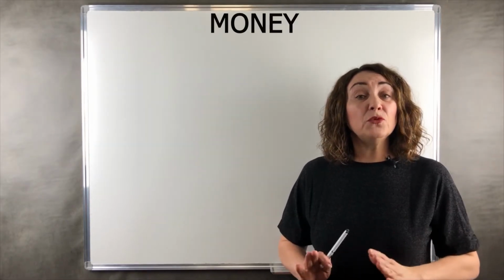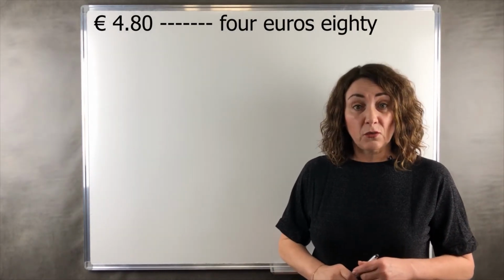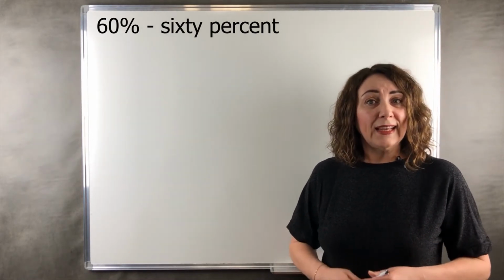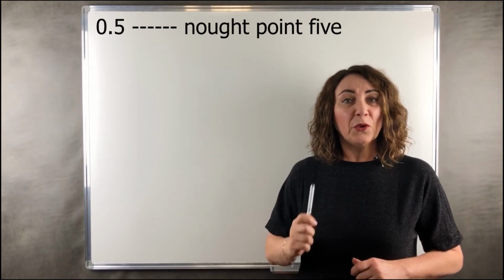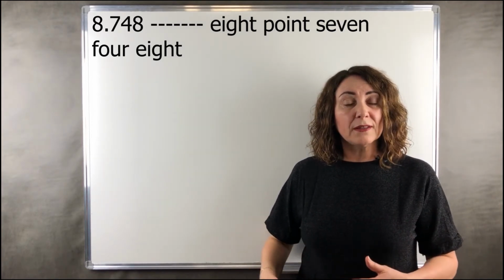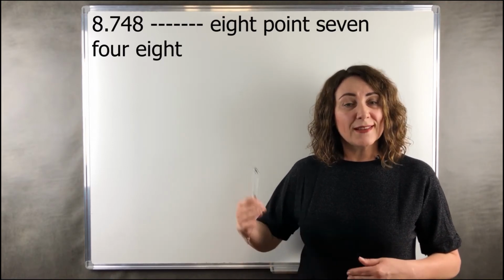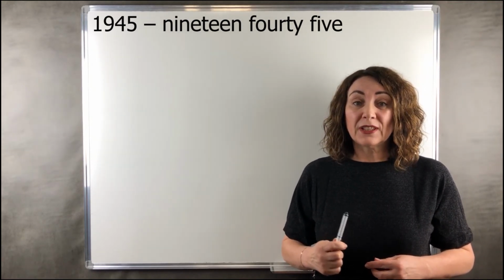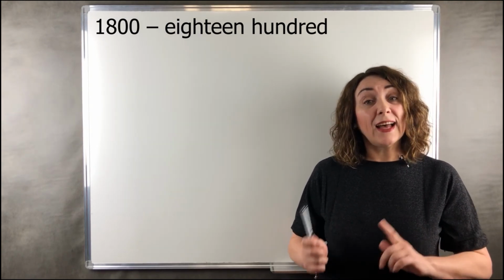NUMBERS (ЧИСЛА)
Расскажу вам, как правильно произносить числа, деньги, дроби, десятичные дроби и год на английском.